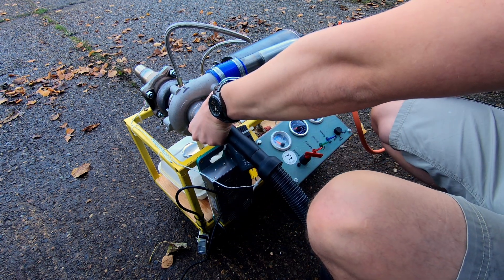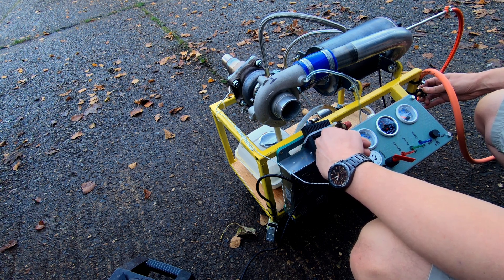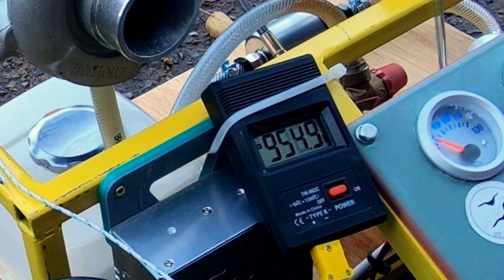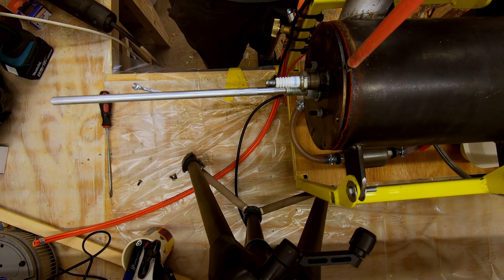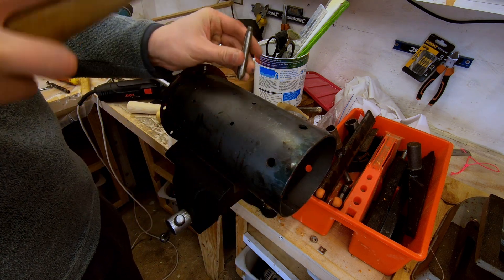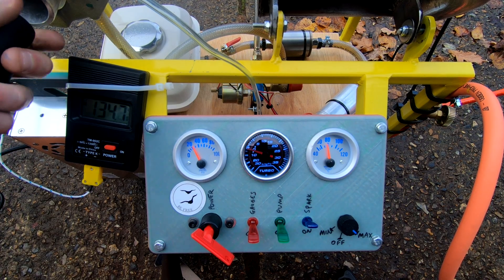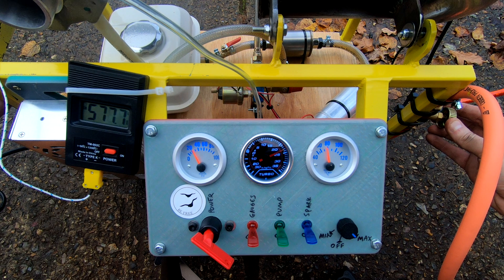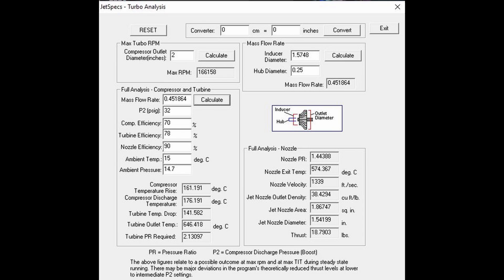Homemade Gas Turbine Jet Engine Part 2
Part 2, running, improvements, problems, melting! Thanks to Tech Ingredients and Colin Furze for their informative videos.